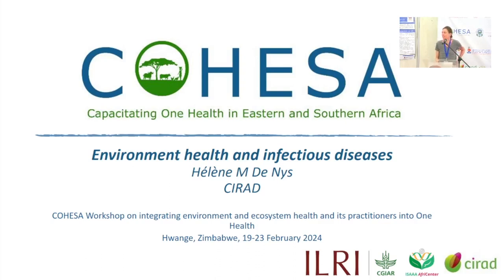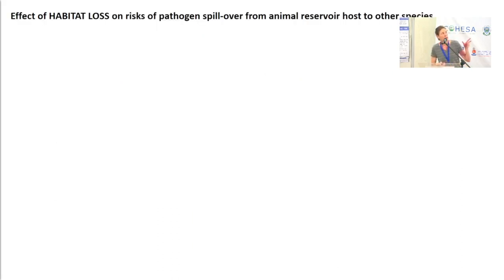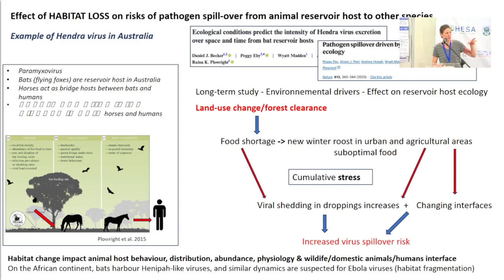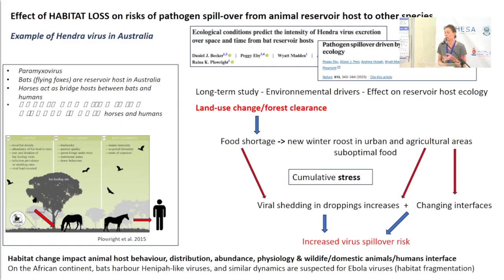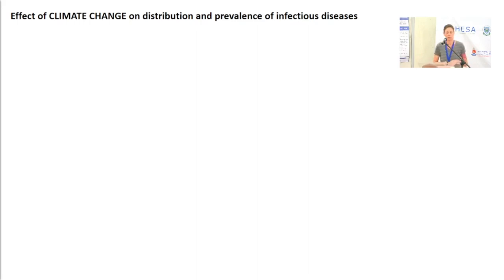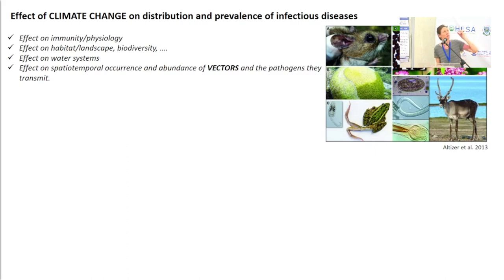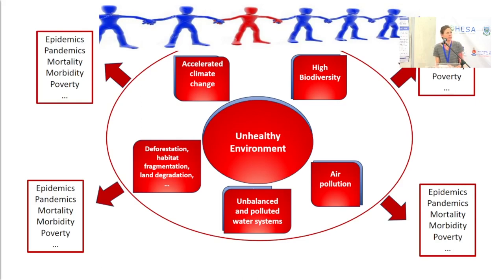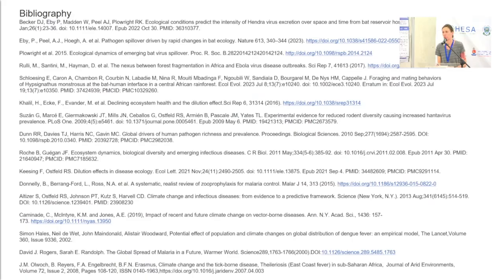Environment health and infectious diseases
Presented by Helene de Nys (CIRAD) at the COHESA Workshop on integrating environment and ecosystem health and its practitioners into One Health, Hwange, Zimbabwe, 19–23 February 2024.

The project ‘Capacitating One Health in Eastern and Southern Africa’ (COHESA) is co-funded by the OACPS Research and Innovation Programme, a programme implemented by the Organization of African, Caribbean and Pacific states (OACPS) with the financial support of the European Union.